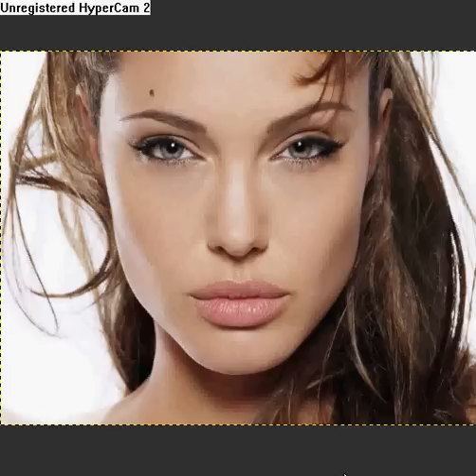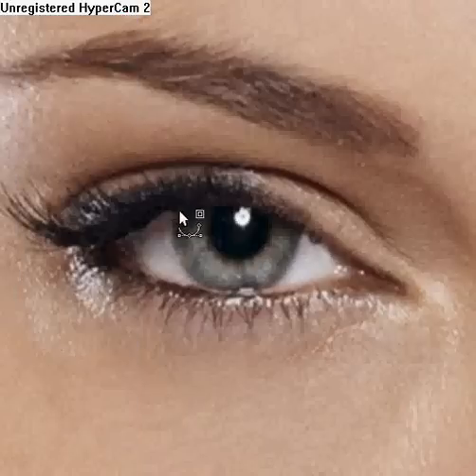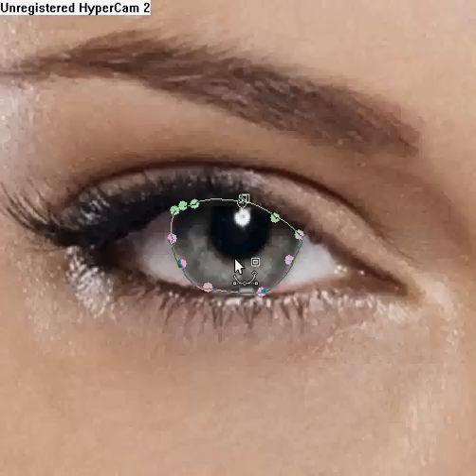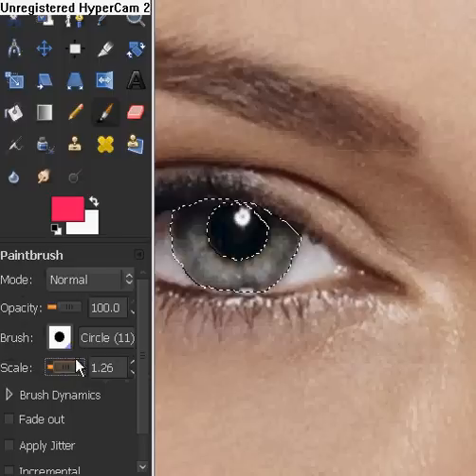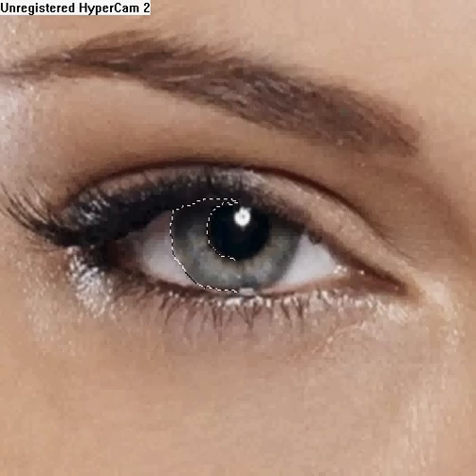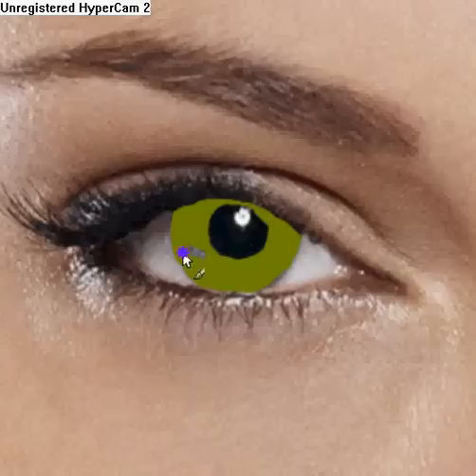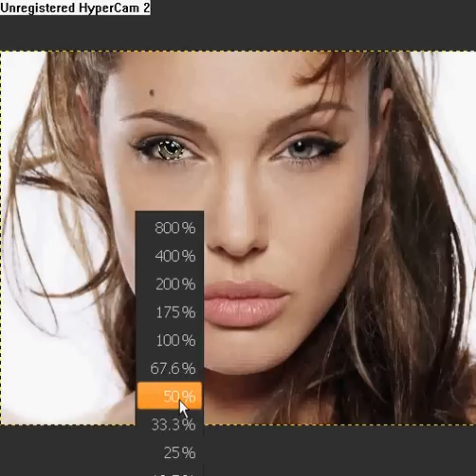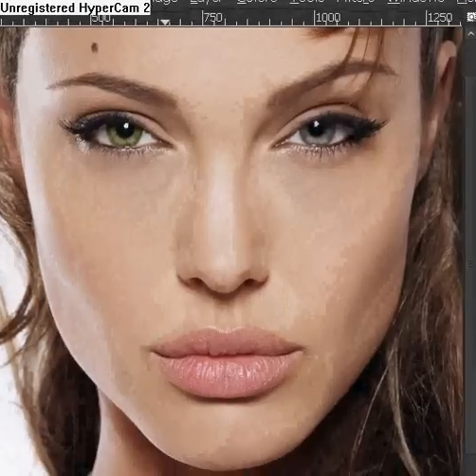GIMP: How to change eye color using GIMP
Hi, this is my GIMP Tutorial for how to change your eye color using GIMP 2.6. Please Rate, comment, fav, sub, and request.